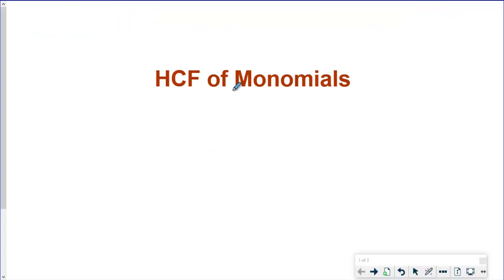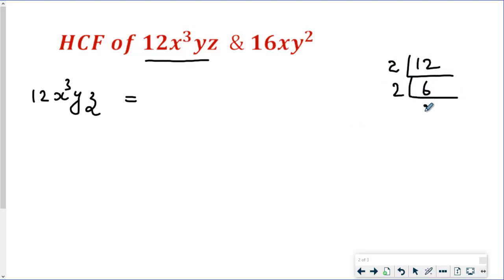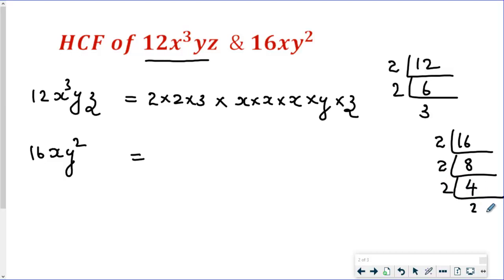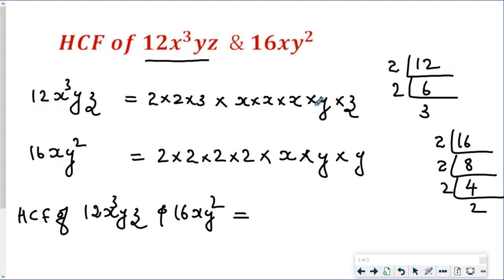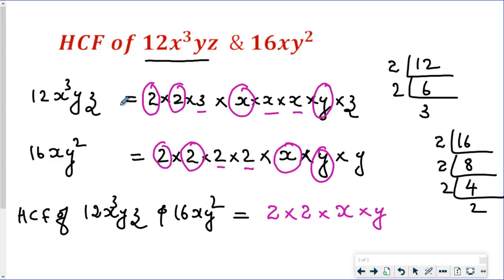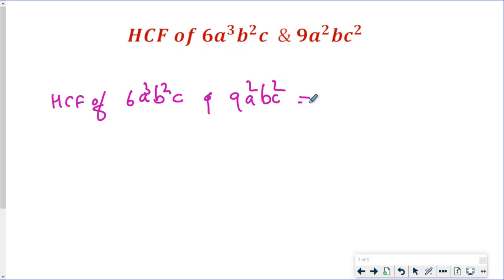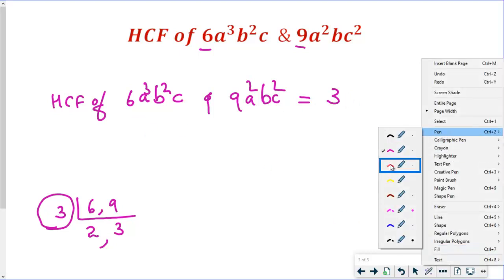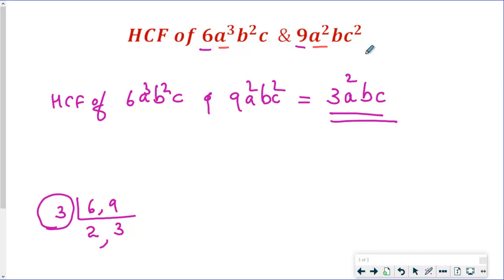Grade VIII: Mathematics: HCF of Monomials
Finding HCF of Monomial